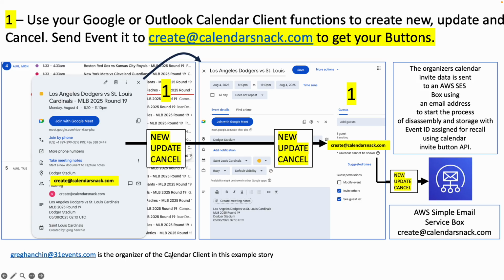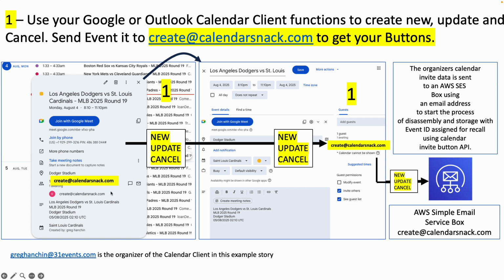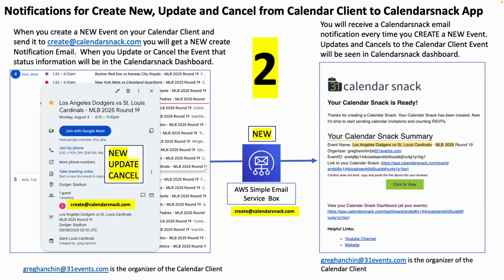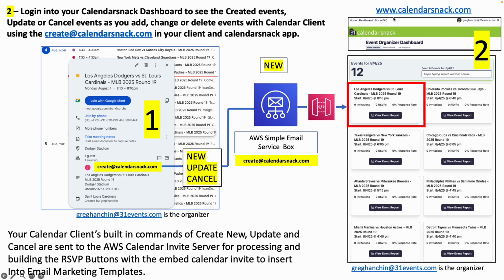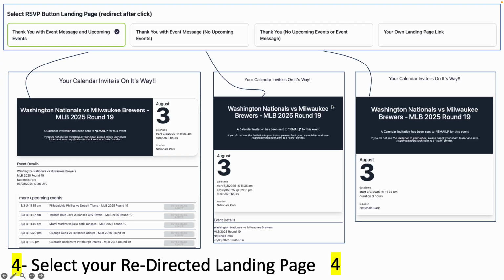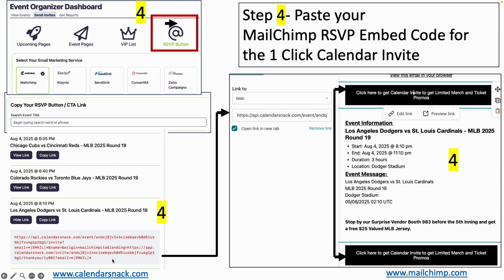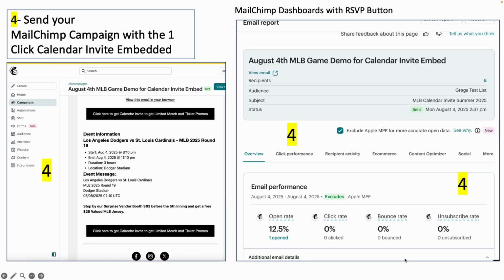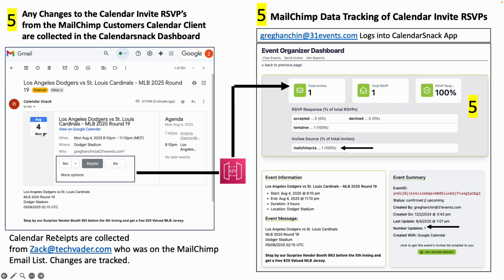How to get a MailChimp RSVP Button August 8th V2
Getting a MailChimp RSVP button code in 3 minutes..